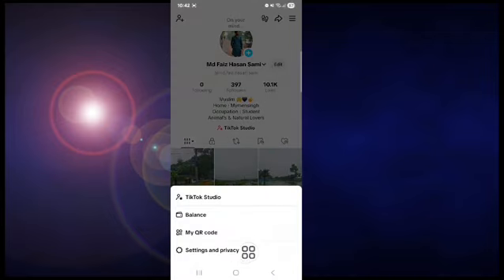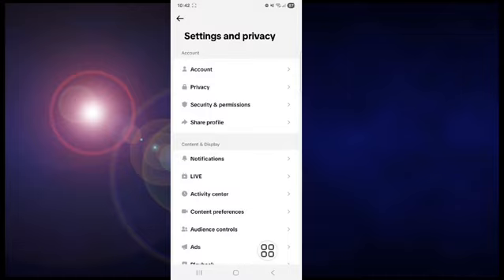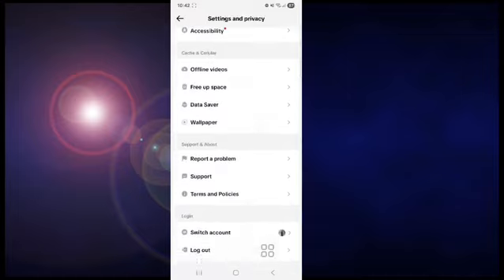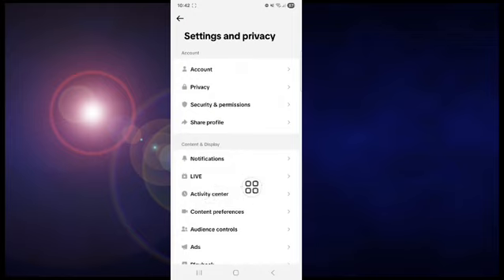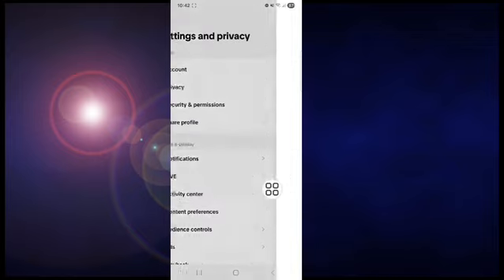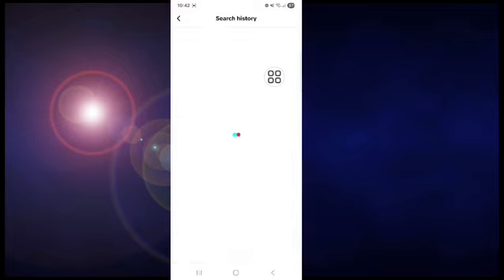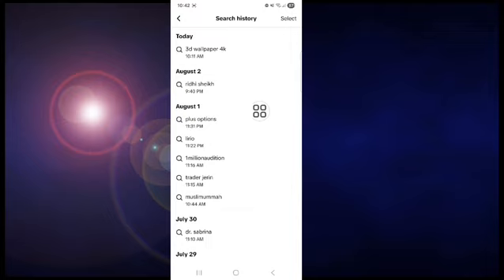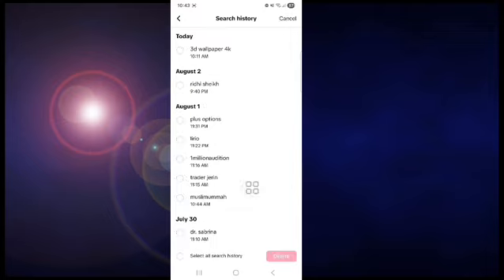How To Clear Search history on Tiktok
🔍 How to Delete Search History on TikTok (Fast & Easy!)

Is your TikTok search history cluttered with old or random searches? 😩 Want a clean slate so you can browse freely again? In this quick and easy guide, I’ll show you exactly how to delete your TikTok search history – step-by-step!

✅ In This Video You’ll Learn: ✔️ How to find your search history on TikTok
✔️ How to delete individual search entries
✔️ How to clear your entire search history in one tap
✔️ Bonus tips to improve TikTok app performance

📱 This 2025 method works on both Android & iPhone, using TikTok’s built-in settings – no extra apps required!

🎯 Keep your TikTok feed clean, private, and more personalized by managing your search data like a pro.